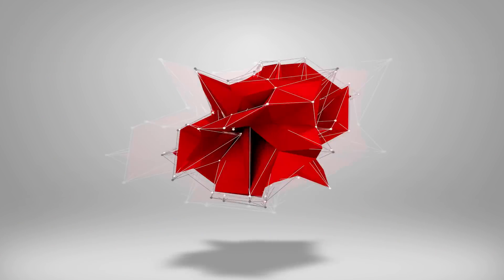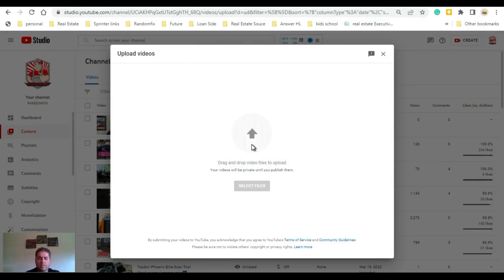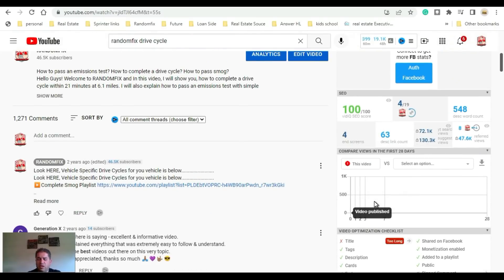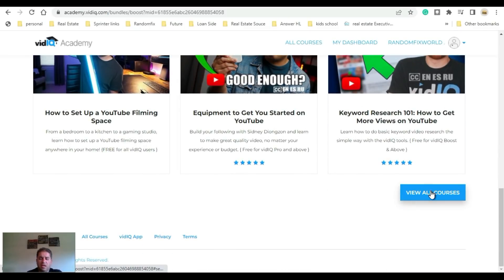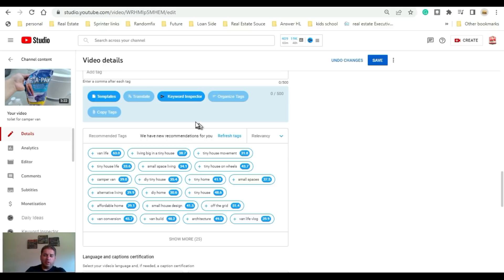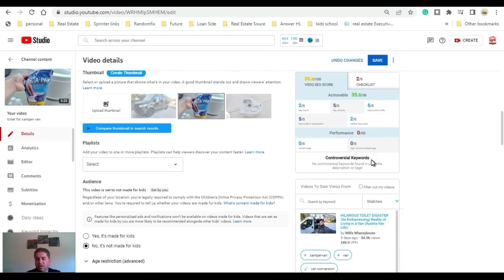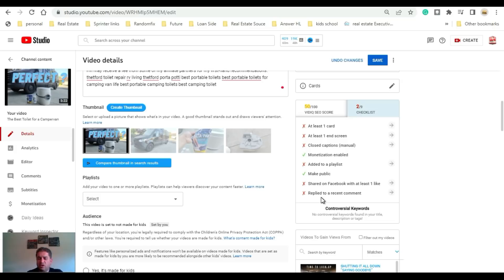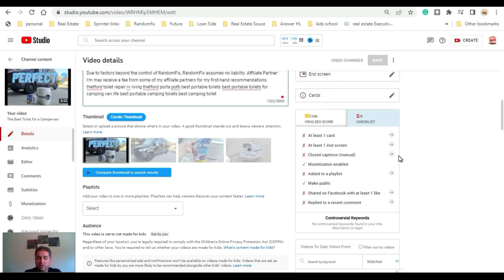Vidiq Review 2024 - How To Grow Youtube Channel Fast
VidiQ offers a great solution to optimize your videos on Youtube. In this video, I will show you my favorite features and let you decide for yourself. Are you a new content creator struggling to crack the YouTube algorithm? Look no further! In this video, we dive into the world of VidIQ, a service that helps your channel grow by providing the best titles, tags, and more.

vidiq pro free ferramentas blog vidiq vs tubebuddy tubebuddy vs vidiq vidiq boost бесплатно

0:00 Enhance YouTube channel growth with Vidiq, a tool providing SEO assistance and cool features.
3:09 Overview of features for analyzing YouTube video performance and SEO optimization.
6:22 Enhanced thumbnails and AI-powered title optimization lead to improved video performance.
9:15 Optimizing video content with relevant tags, descriptions, and keywords for improved visibility on YouTube.
12:25 Vidiq offers tools for optimizing video titles, descriptions, and tags to improve YouTube ranking.